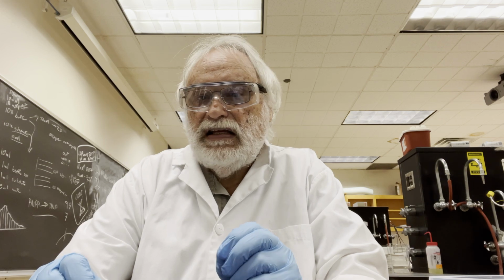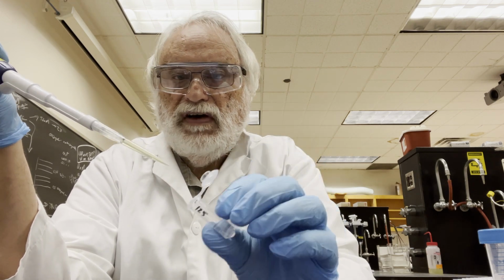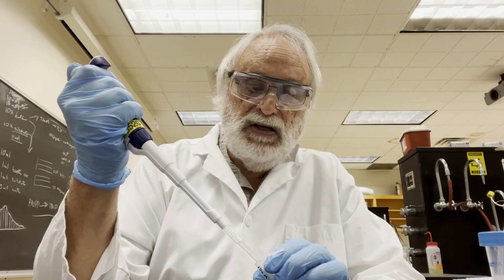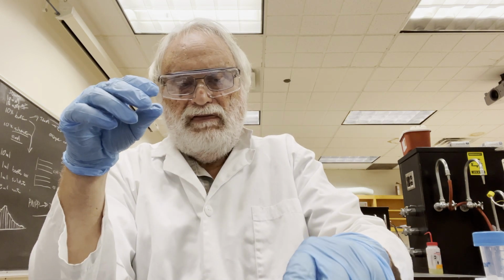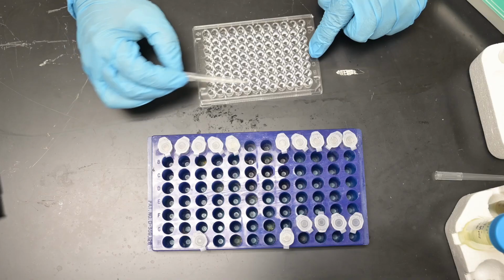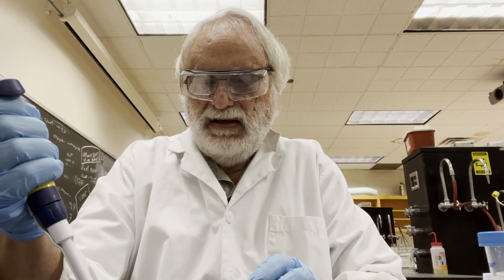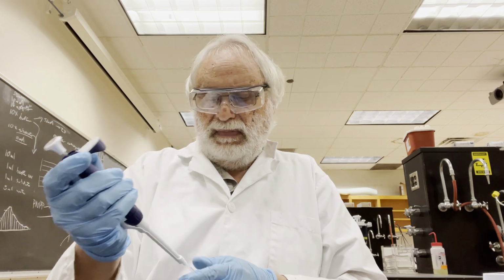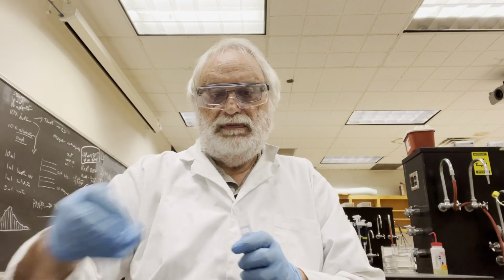Experiment 9 Enzyme Kinetics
In this video I walk you through the steps you will need to do for Experiment 9.